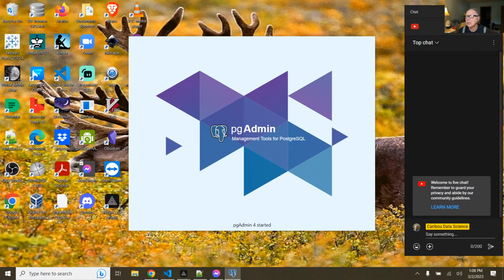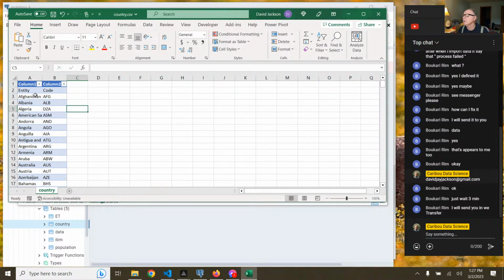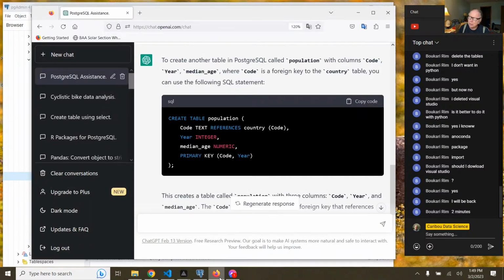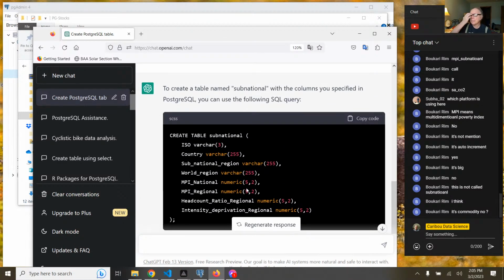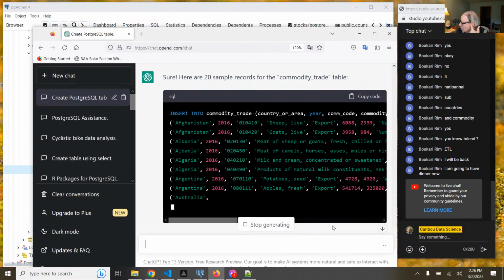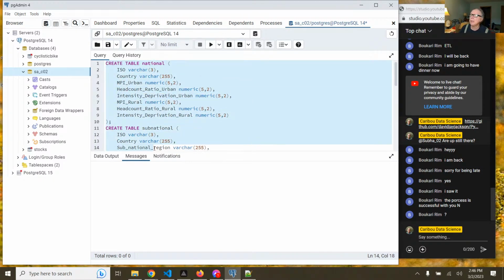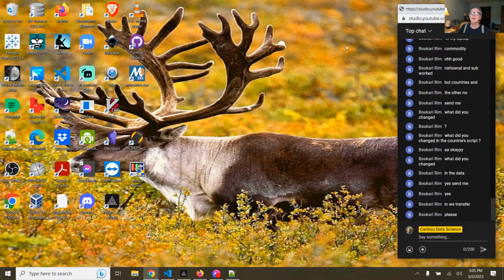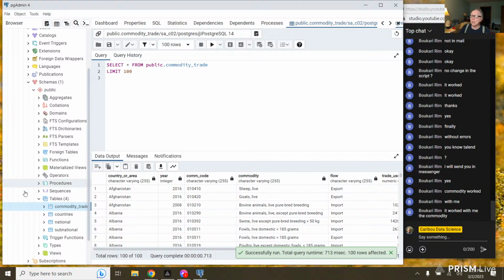ChatGPT/PostgreSQL: Data Warehuse Project (Intro)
Introduction to crearting a data warehouse in PostgreSQL